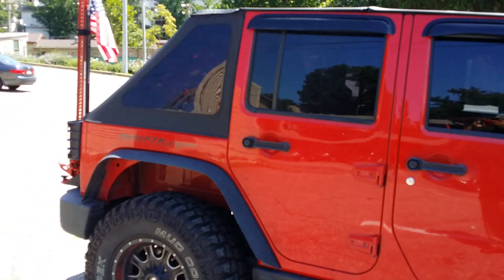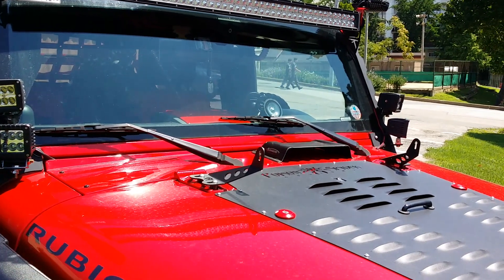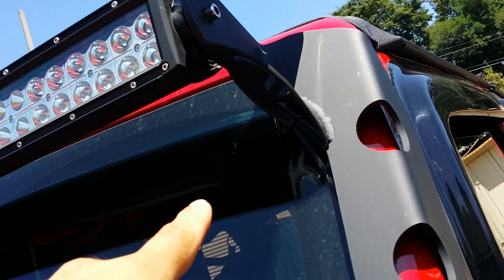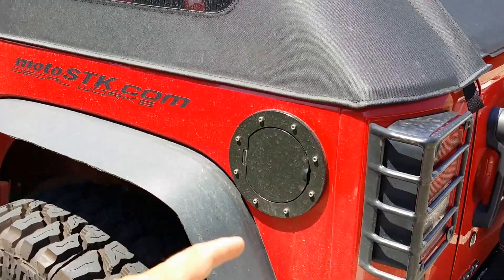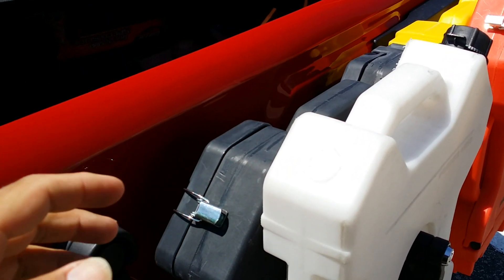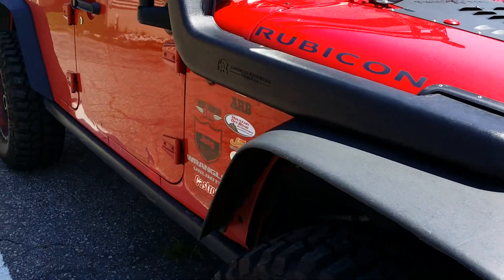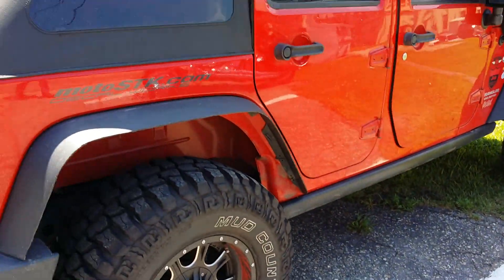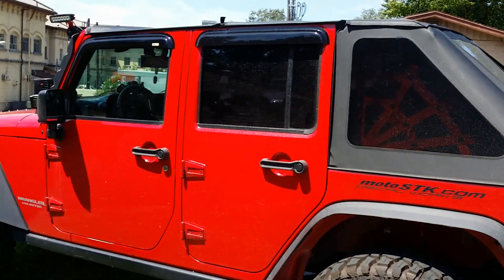JEEP JK, UPGRADES AND UPDATES PROJECT ADDICTION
NEW UPDATE LINK! quick look at my JK and some of my upgrades. Got any questions just ask.